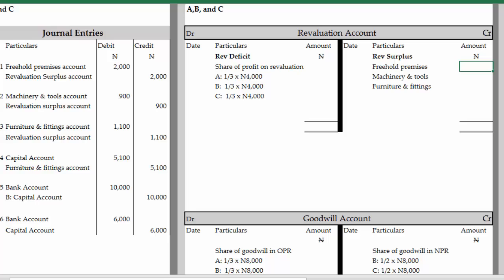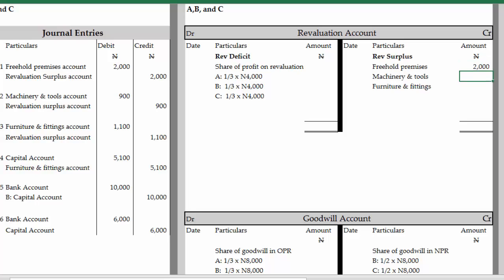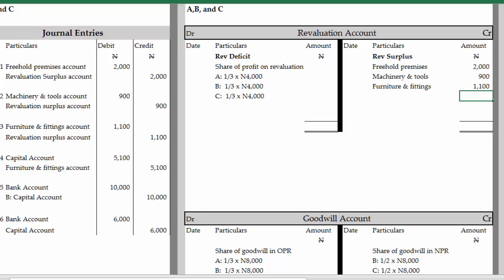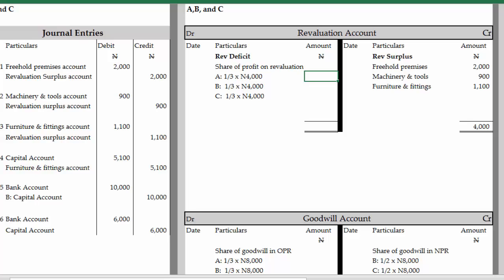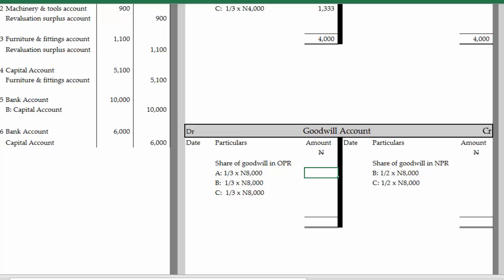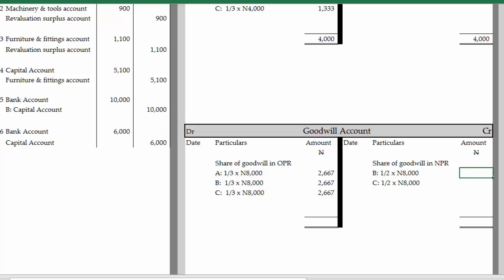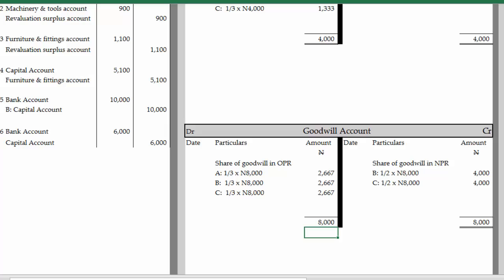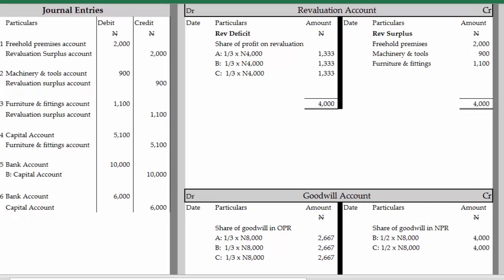Lecture 24: Partnership Accounts/ Problem 1c on retirement of a partner